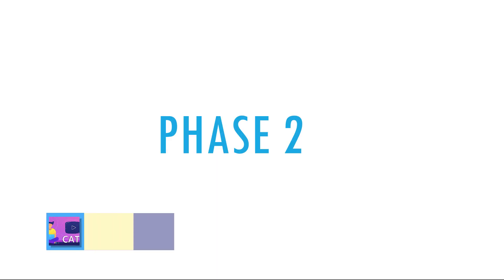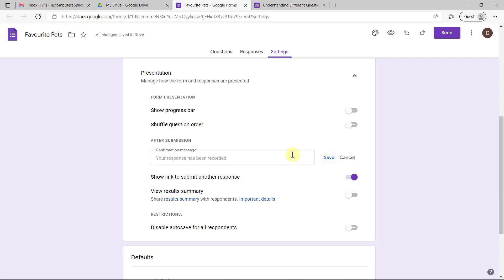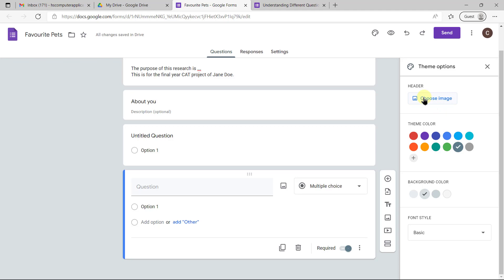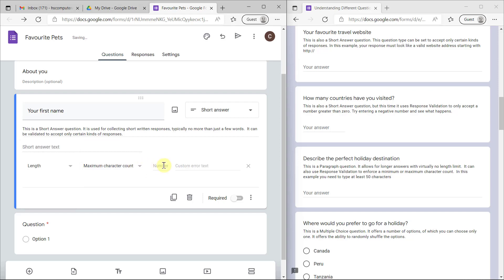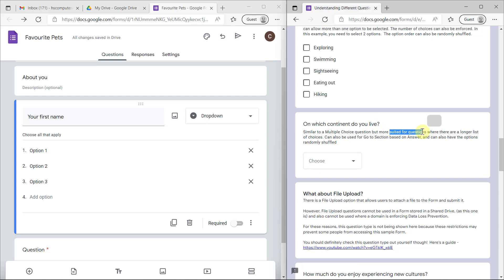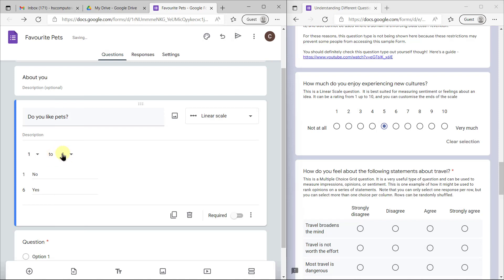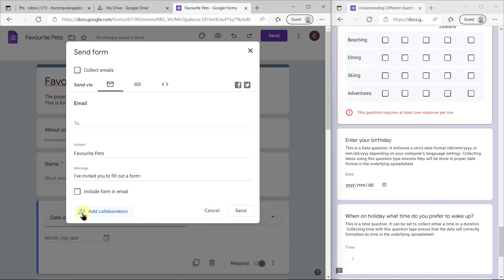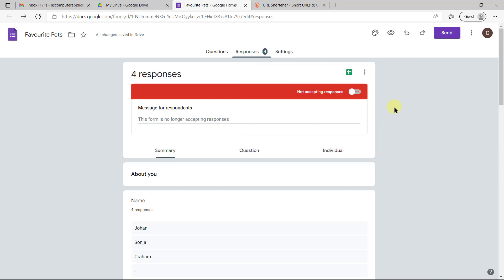Phase 2 - Google Form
How to create your questionnaire in Google Form.

Table of Contents:

00:00 - Google Forms
00:17 - Create a new form
00:50 - Heading & Intro
02:03 - Settings
03:10 - Adding & moving a Title
04:11 - Title vs Section
04:37 - Form Theme
05:14 - Preview the form
05:26 - Types of questions
06:20 - Short Answer type
06:41 - Adding a description
06:53 - Adding Response validation
08:02 - Paragraph type
08:41 - Multiple choice type
09:24 - Checkbox type
09:59 - Dropdown type
10:18 - File upload type
10:29 - Linear scale type
12:50 - Multiple choice grid type
13:32 - Checkbox grid
13:48 - Date & Time types
14:37 - Preview final changes after completing
14:58 - Add collaborators
15:15 - Send the form to people to fill in
15:44 - Shorten your share link
16:50 - See your responses
17:08 - Delete a response
17:27 - Switch off your form
17:36 - Print all responses
17:45 - Create a spreadsheet